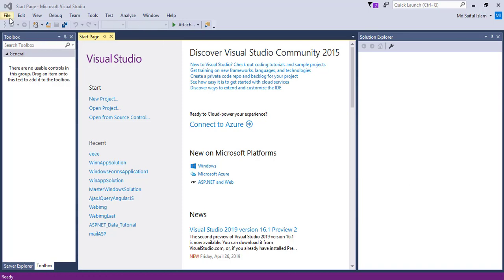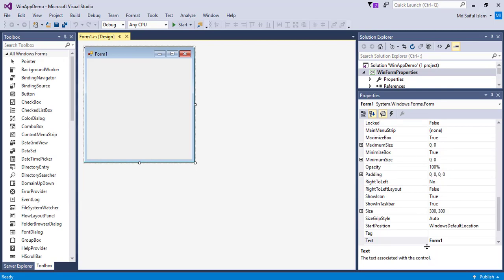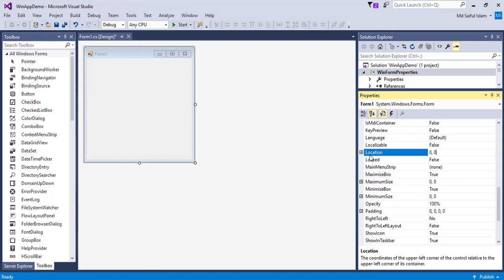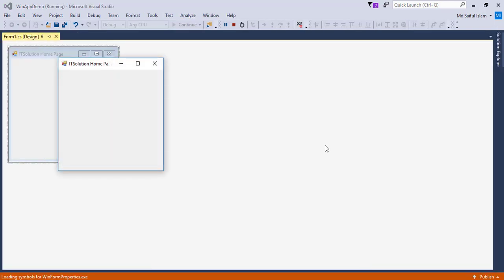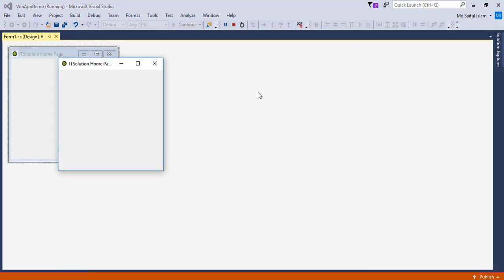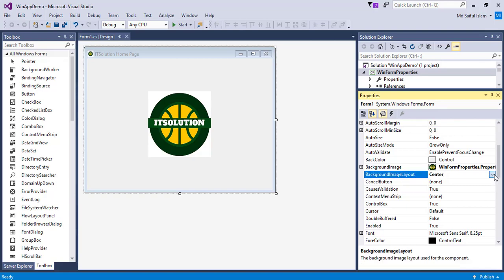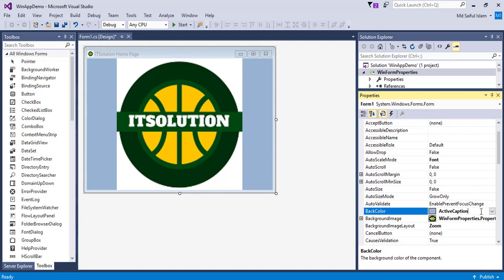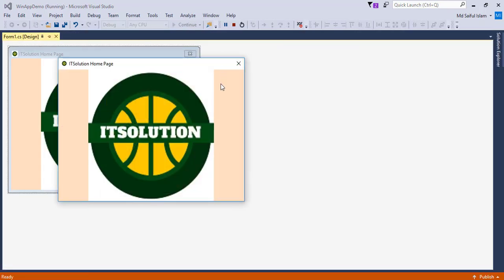How to change Icon, BG image, layout, BG Color, position and disabled Min-Max button in C# Win form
How to change C# windows form Icon, background image and its layout, Background Color, default run position and disabled Min, Max button:
Working Steps:
1.Change the Icon of form from form form icon properties.
2.Change Background image
3. Change Background image layout
4.Change background Color
5.Change windows default running position.

Here I have mentioned some of previous ADO.net video, If want you can watch these:

Thanks again